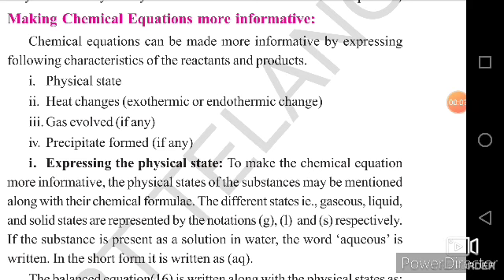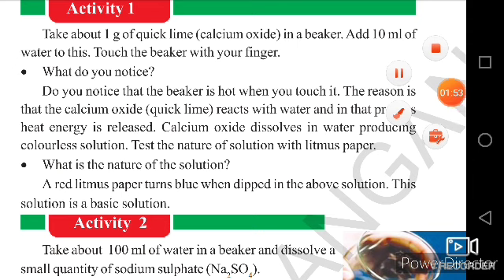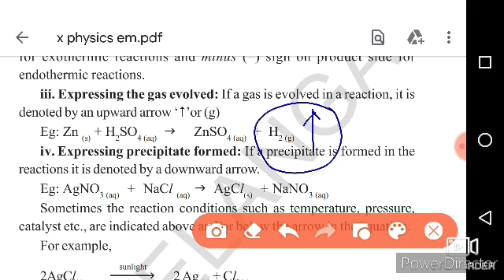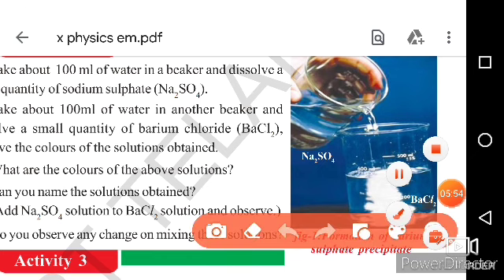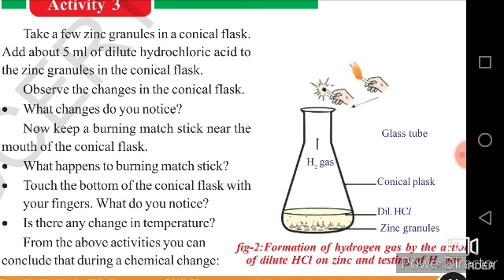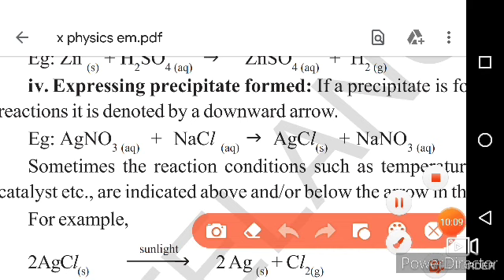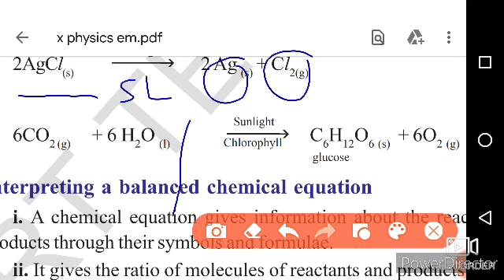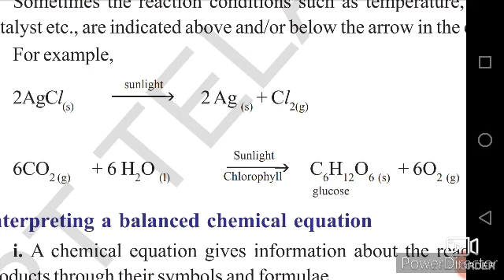10th Class Physical Science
Chemical equations-- Characteristics of reactants & Products, Notations of gas, ppt and activities